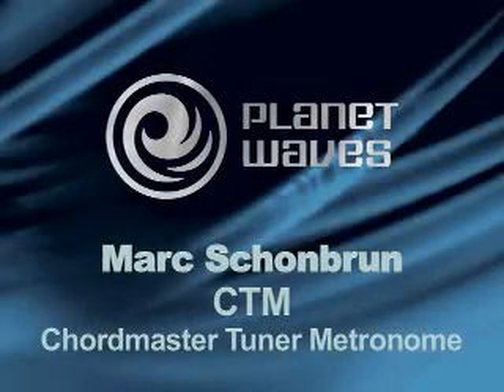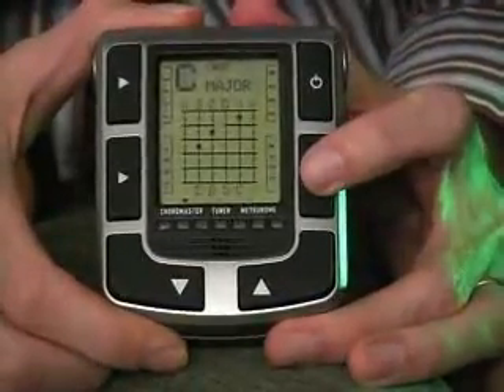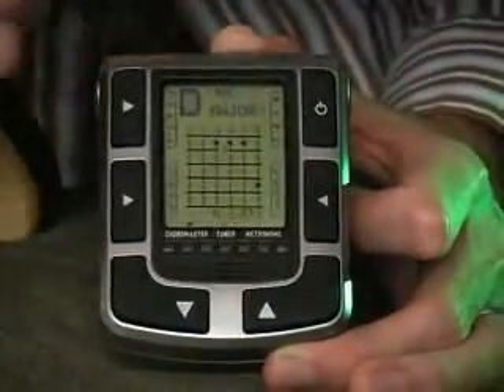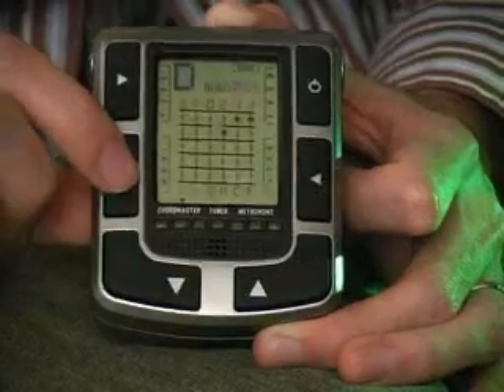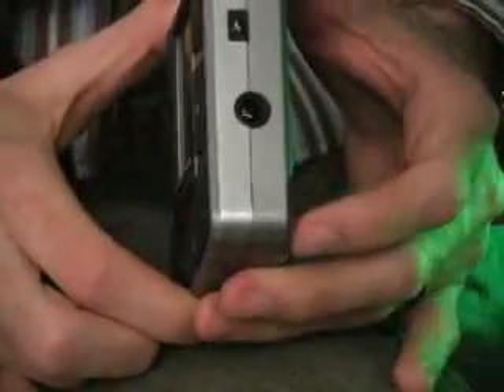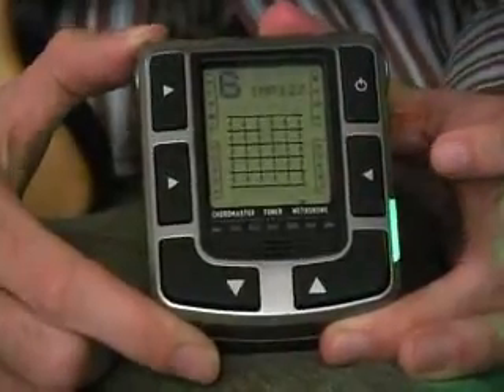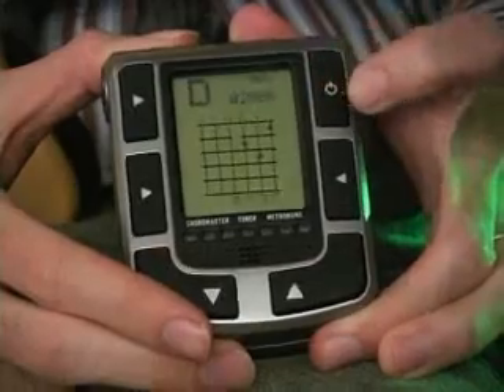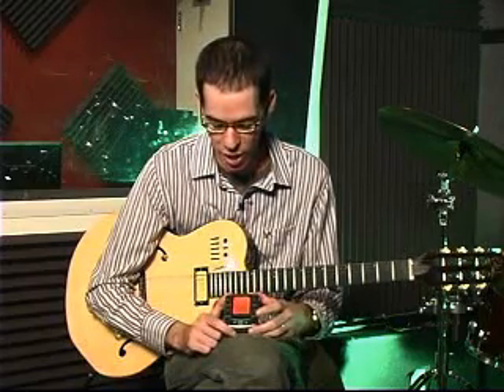The Planet Waves CTM Chord Library @ Strings.ie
The Planet Waves CTM is the quintessential Guitar Chord Library with built in Tuner, Metronome and back light.